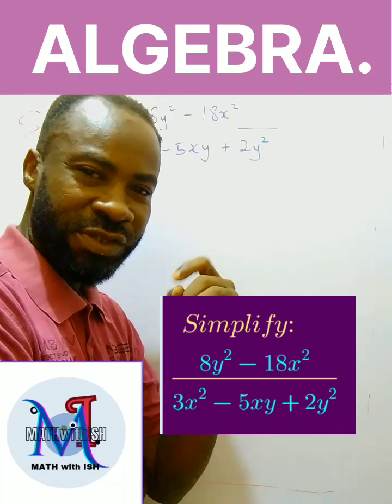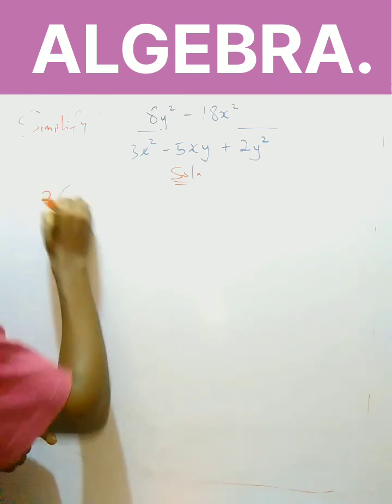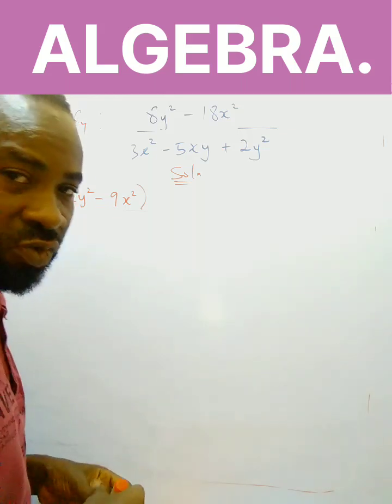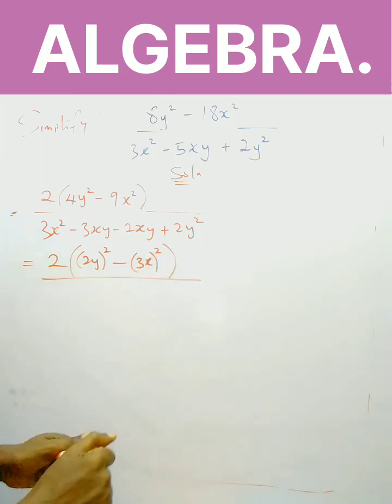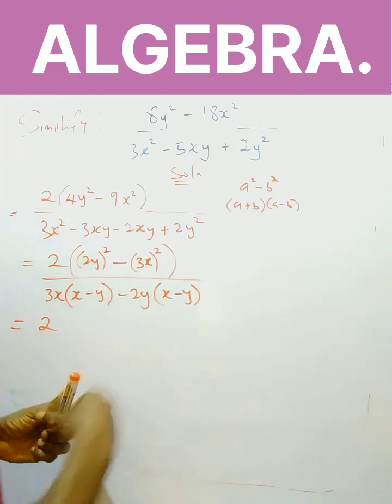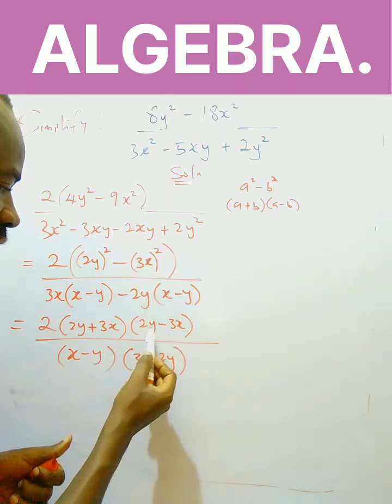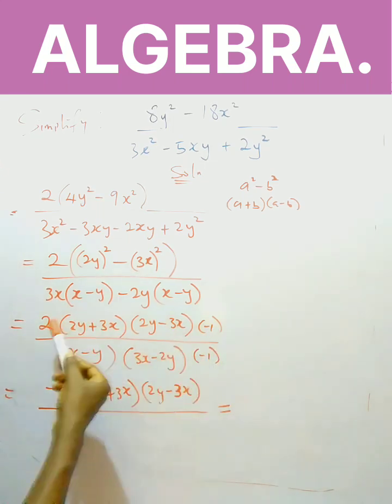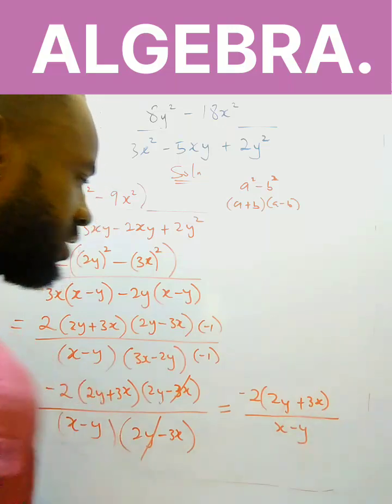Best Technique for Solving Algebraic Fractions